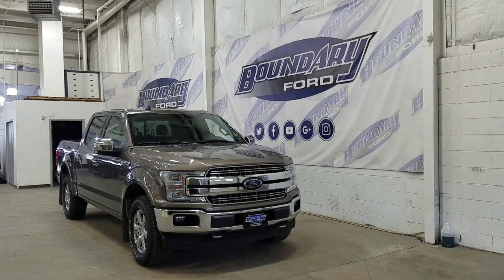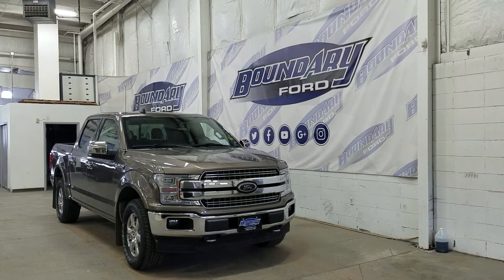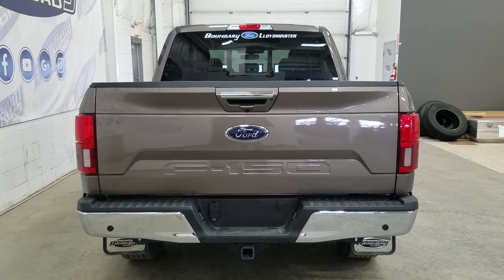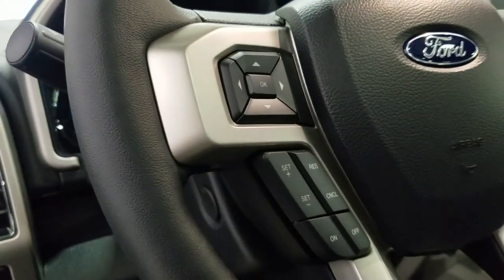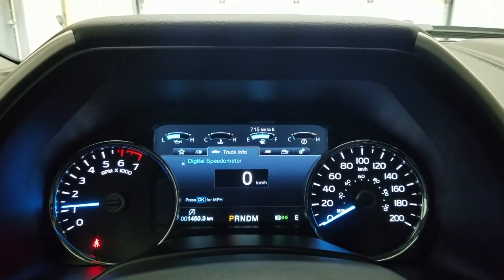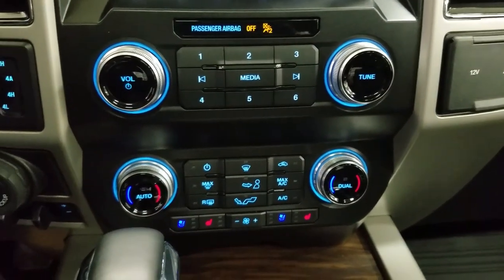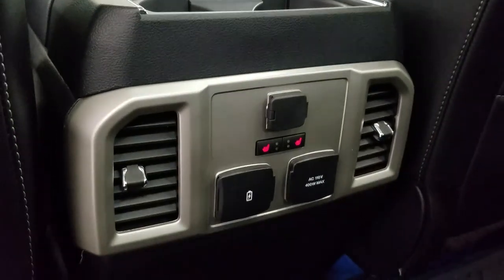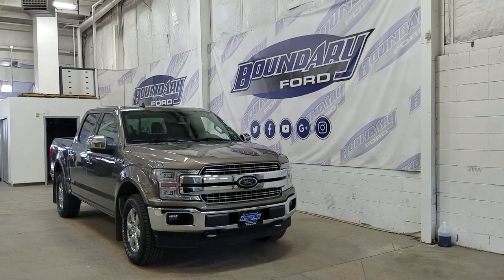Pre-owned 2019 Ford F-150 Lariat 502A W/ 5.0L Navigation, Pano Roof Overview | Boundary Ford 19T282A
Welcome to the pre-owned 2019 Ford F-150 Lariat! Equipped with a 5.0L engine paired to a 10 speed automatic transmission and electronic shifting 4 wheel drive, there's no where this truck can't take you! The stunning Stone Grey exterior is complimented by the chrome appearance package and 18 inch aluminum wheels. This truck is loaded with features to impress before you even climb inside including trailer tow package, LED bed lighting, reverse sensors paired to a backup camera, power release tailgate with tailgate step, power deployable running boards and remote start. The incredible features are carried to the interior and include beautiful leather seating with heated and cooled front seats, heated second row seating, voice-activated navigation, twin panel moonroof and SO much more! The features are endless, so stop in today to experience everything the 2019 F-150 has to offer! Here at Boundary Ford we're prairie proud and we offer the best deals in the prairies!
STOCK# 19T282A